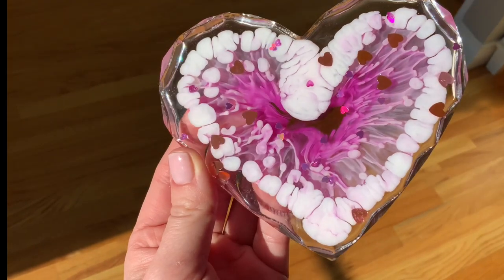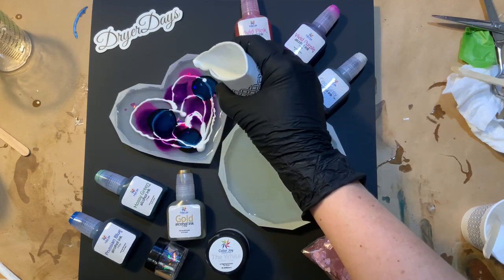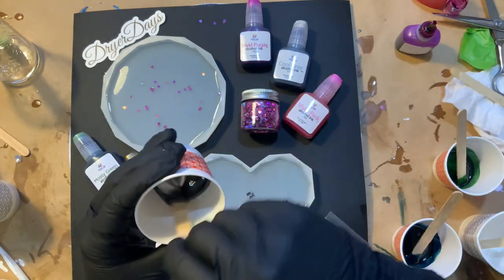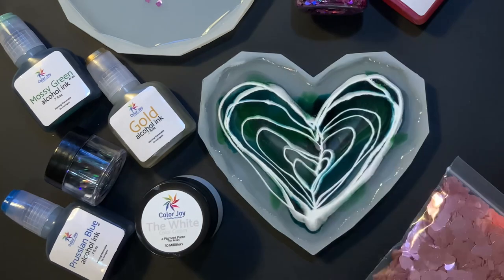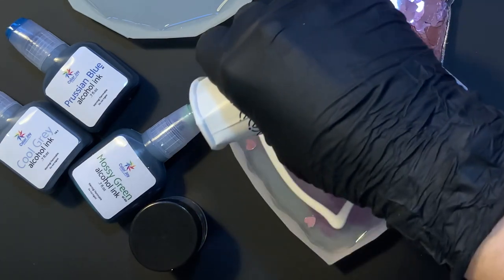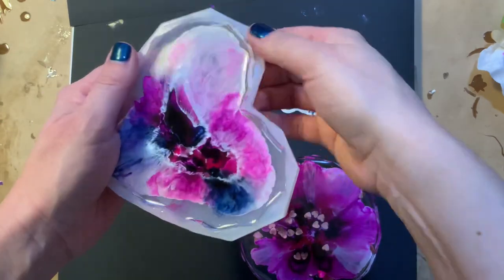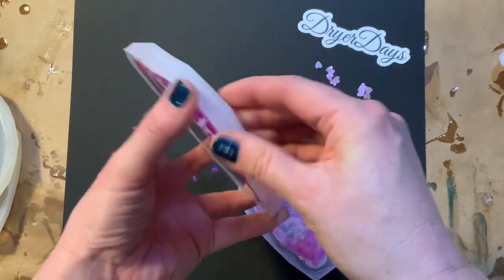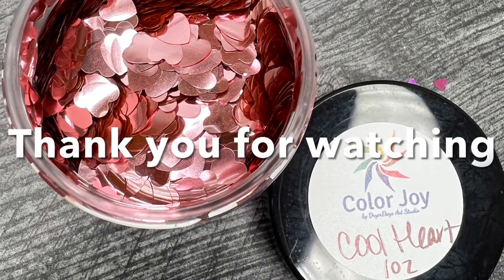The DD February Art Box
Love is in the air!! The DD February Art Box is here and selling fast. I usually stay away from the typical reds for Valentine's Day and this year is no exception. Pinks, Purples, even Blue, Green and Gray. Let's play!! This Video has 6 more minutes of bonus content for my Patrons

I hope you enjoy the video, scroll down for all products used!!

Instagram! @DryerDays

The Items Individually...

The Piñata White Alcohol Ink

🔸TOOLS I USE MOST OFTEN:
Amazon Store with all my favorite stuff!: